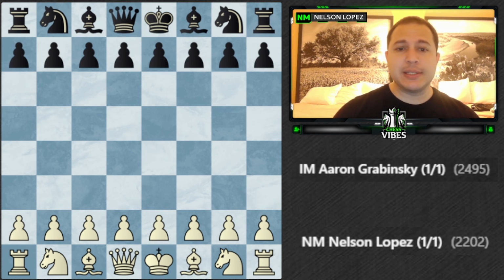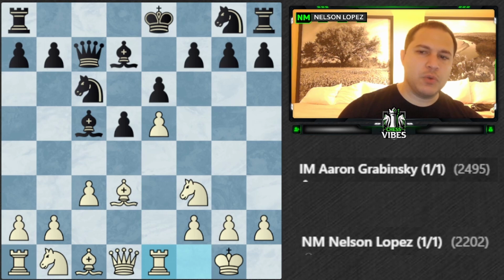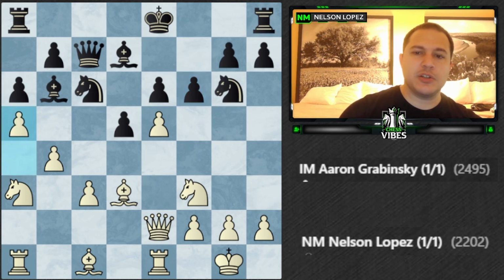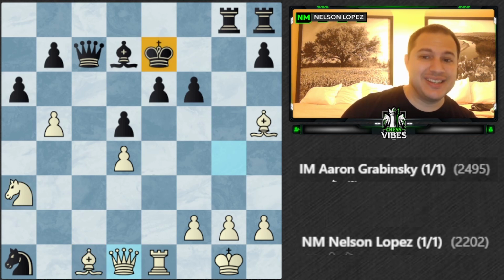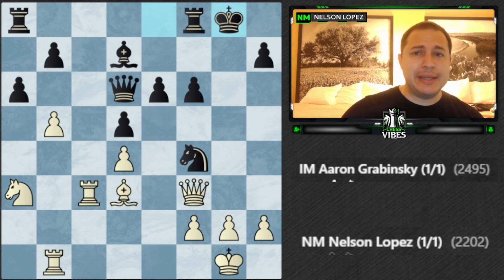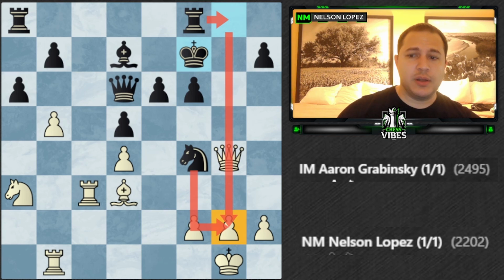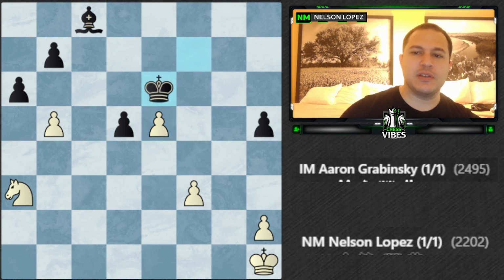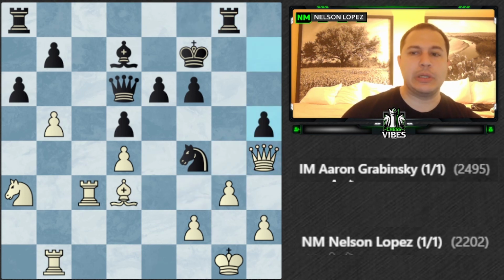A 2500 Rated IM! (Round 2)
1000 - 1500 Strategic Thinking Chess Course: ✅ Everything I wished I knew when I was rated 1000. If you're stuck around the 1000 level and can't seem to improve, this is the course for you. 40+ video lessons on all phases of the game! I played white against 2495 rated International Master Aaron Grabinsky.  Round 2 Recap!